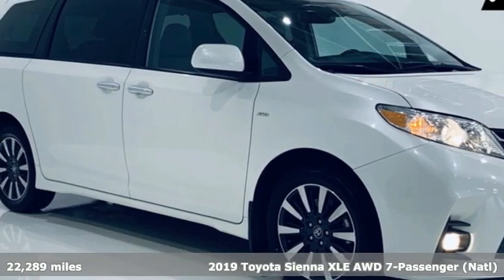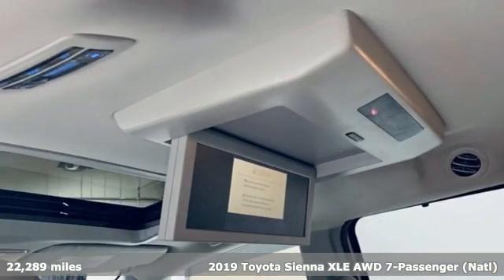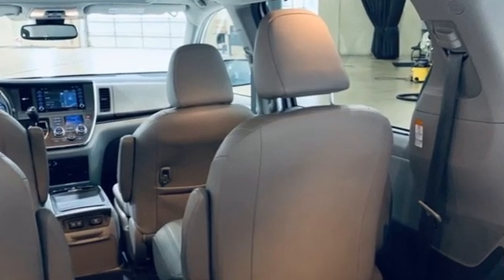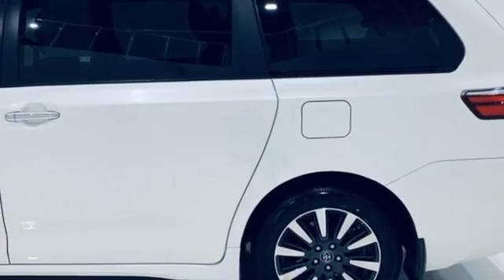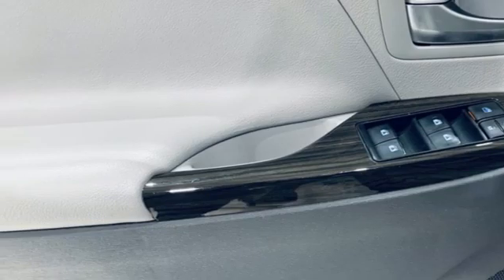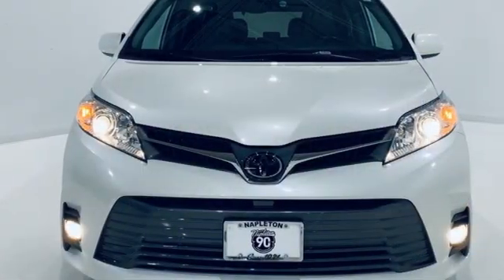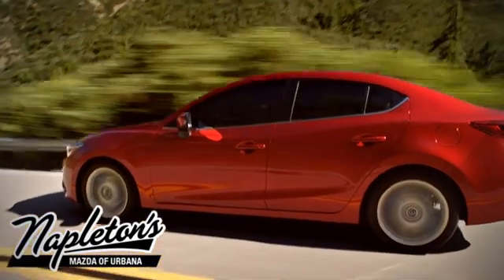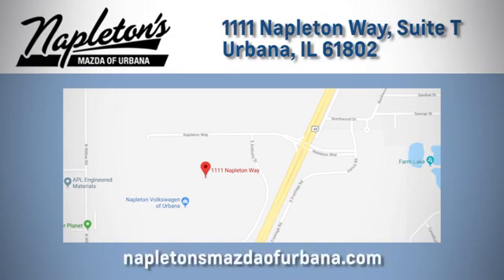Used 2019 Toyota Sienna Urbana IL Champaign, IL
Year: 2019
Make: Toyota
Model: Sienna
Trim: XLE
Engine: 3.5L V6 SMPI DOHC
Transmission: 8-Speed Automatic
Color: White
Interior: Ash
Mileage: 22289
Stock #: PREPT27067
VIN: 5TDDZ3DC7KS227067

Address:
1111 O'Brien Dr